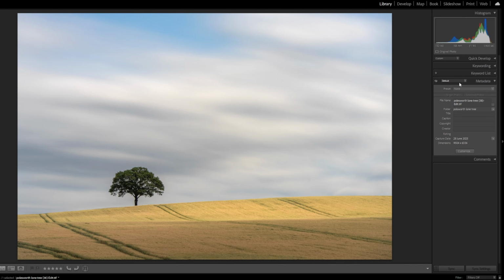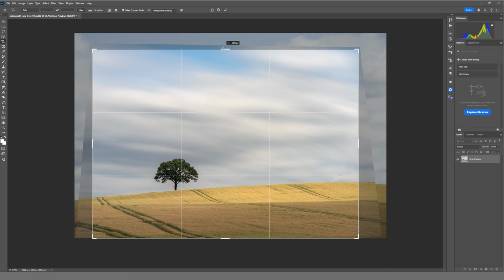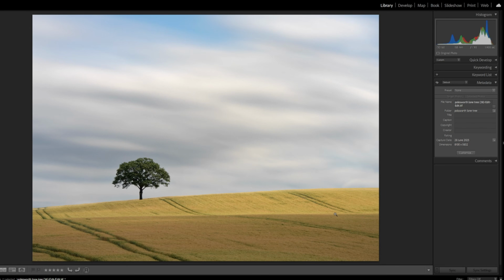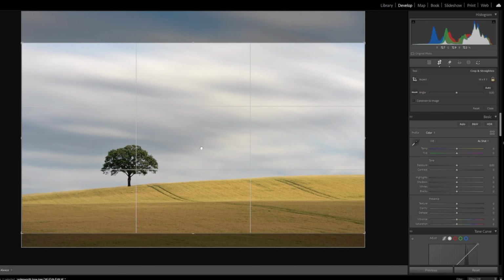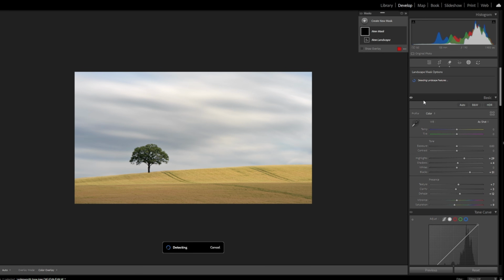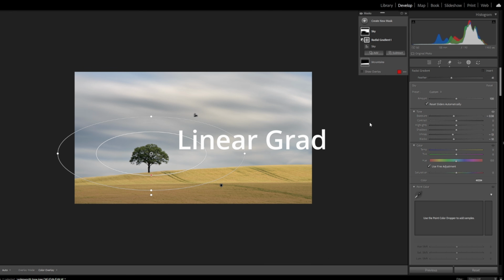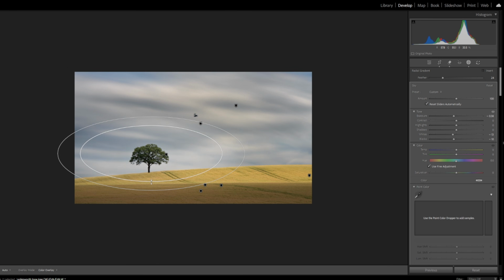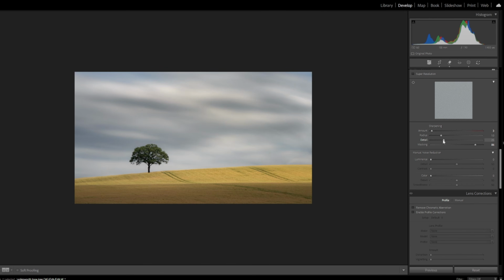Exposure Blending 2025 - Landscape Photography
Mastering Exposure Blending | Long Exposure + Quick Exposure for Perfect Balance

In this video, I walk you through my process of exposure blending—combining a long exposure with a quicker one to create a final image that captures the best of both worlds. Whether it's controlling the highlights in the sky or keeping detail in fast-moving elements like water or clouds, this technique is a game-changer in landscape photography.

Something new is on the Horizon  @ThumbsUpPhotography

Join the Members area, where I show you how to create images like this

As I say in the video, I love my fine art Photography. I head to meet up with  @davepeckphotography  on the south east coast for some fine art seascape Photography